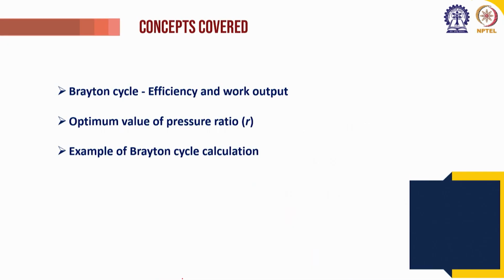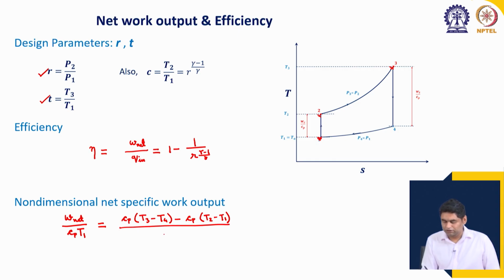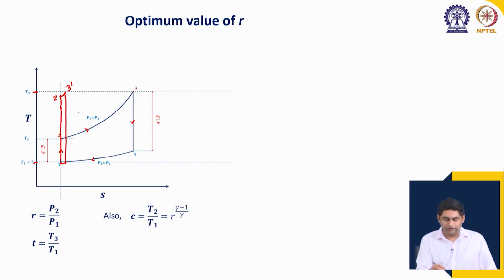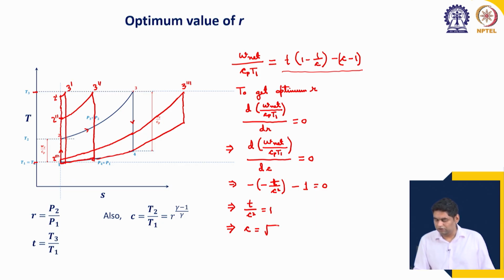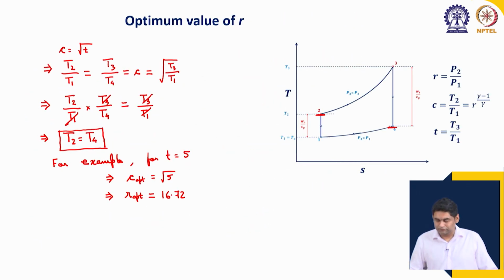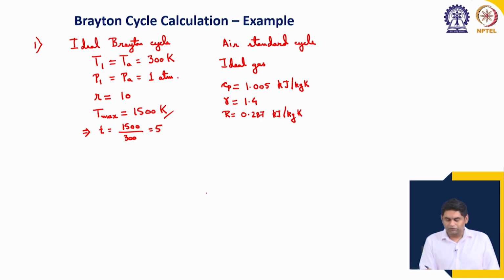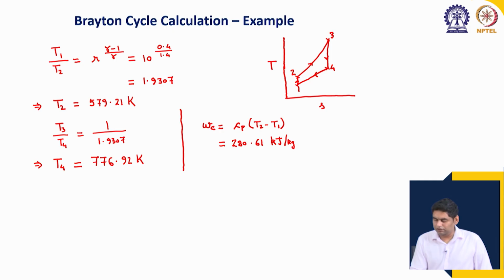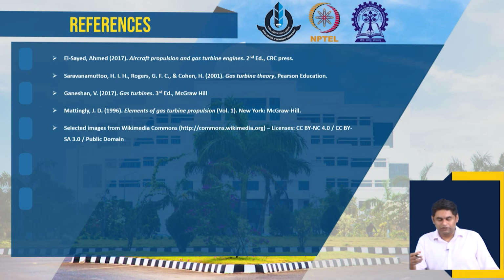Lecture 04 : Brayton Cycle Analysis